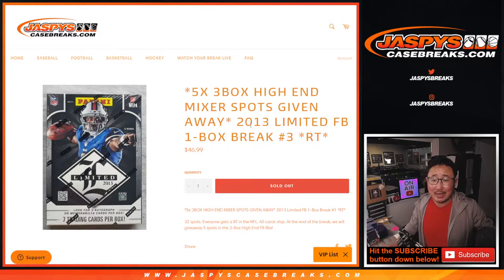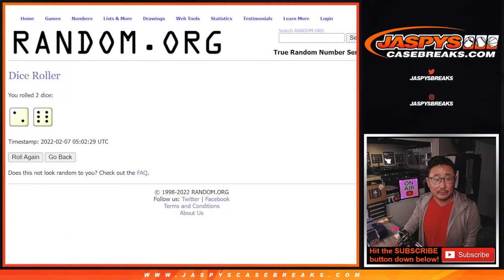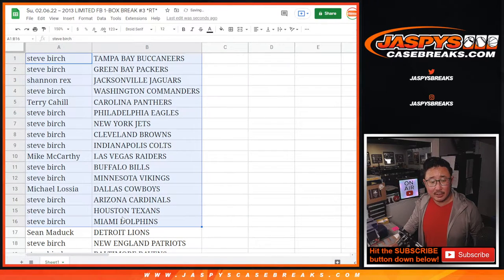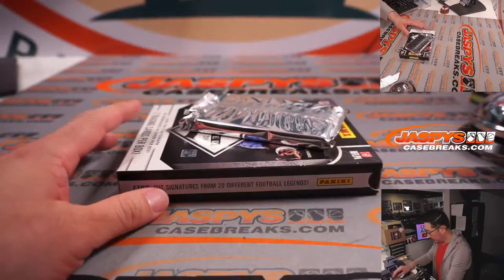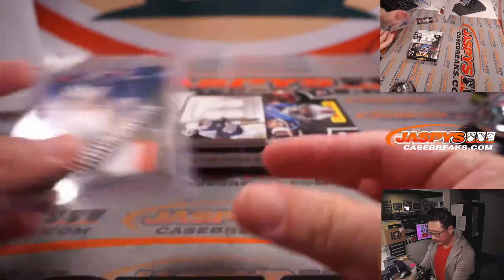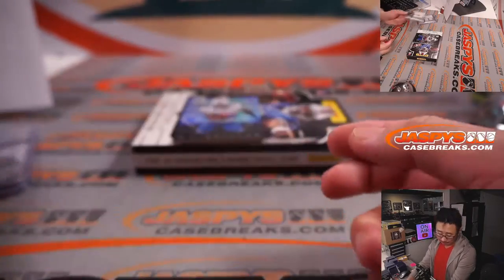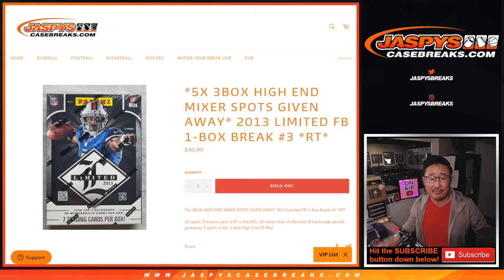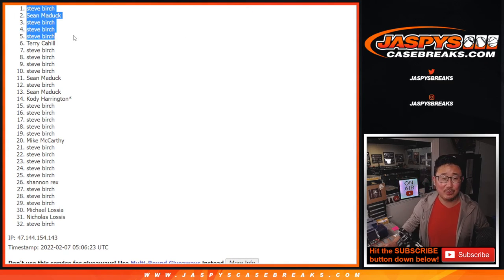Su, 02.06.22 ~ 2013 LIMITED FB 1-BOX BREAK #3 *RT*